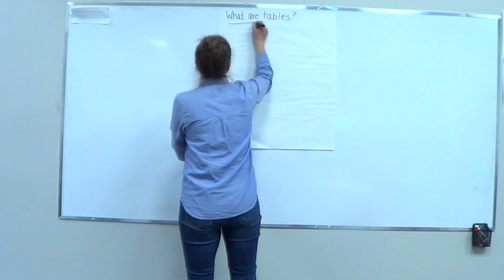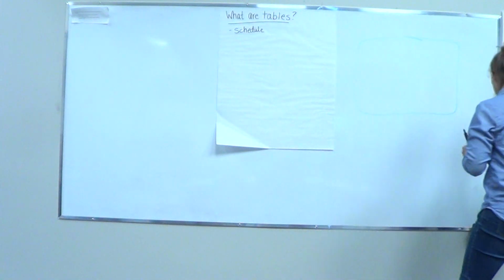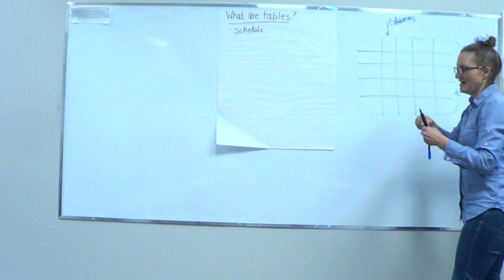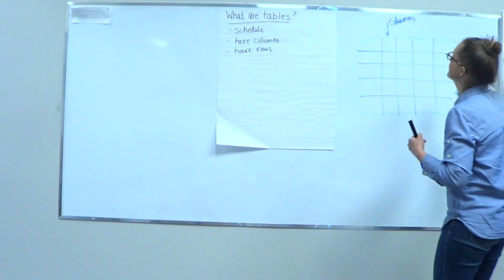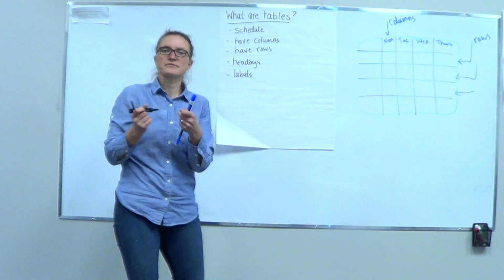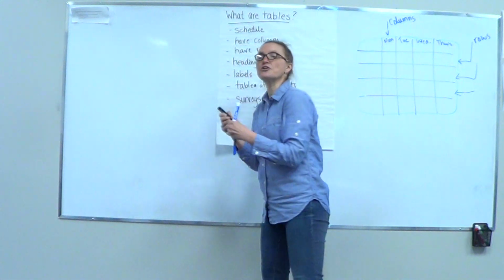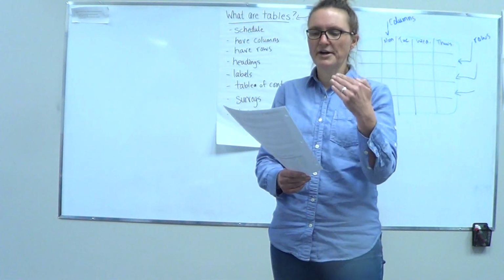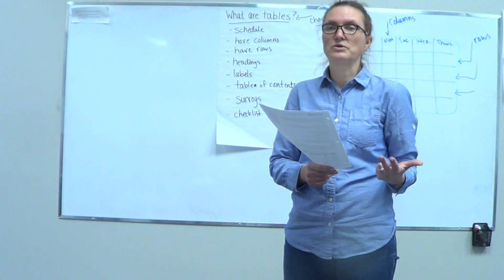April 12 Video 1 Tables